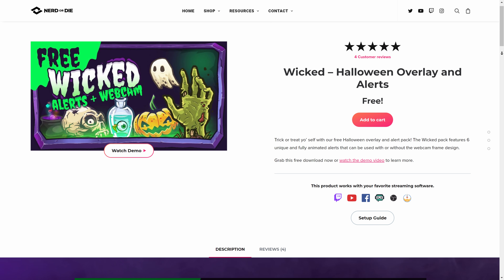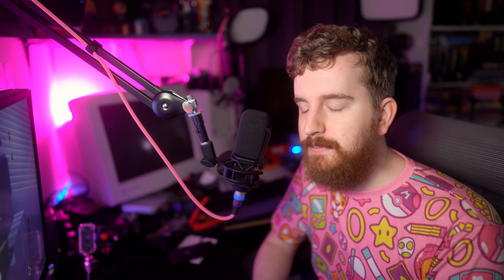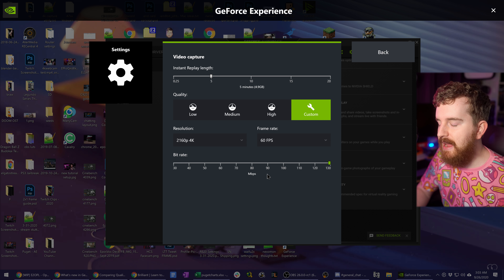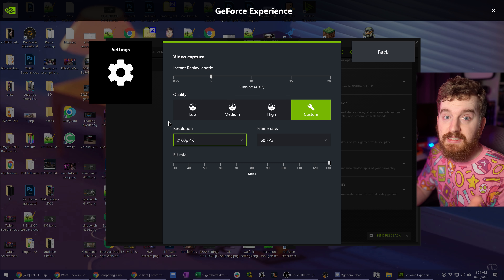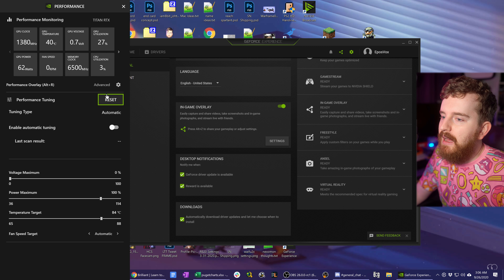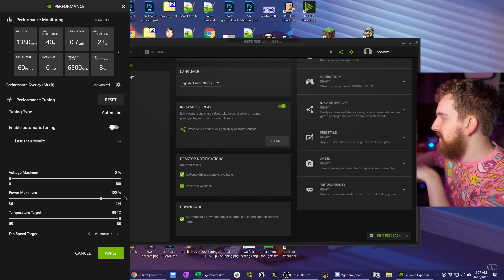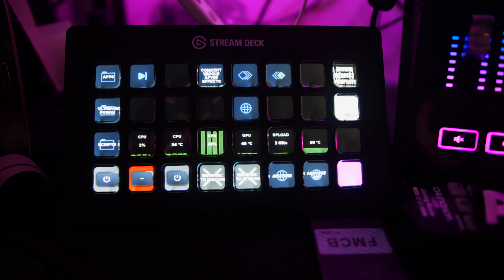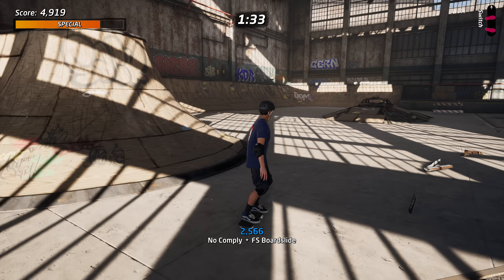Unlocking hidden potential of Nvidia Shadowplay's Latest Updates | Overclocking & 8K HDR Recording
With the launch of the new Nvidia RTX 3000 series Ampere graphics cards, Nvidia also released a small update for Shadowplay (or GeForce Experience Share) which lets you record in 8K, HDR, and even overclock your GPU (a bit)! Let's check it out.

(NOTE: These aren't required as of OBS 28!!!)